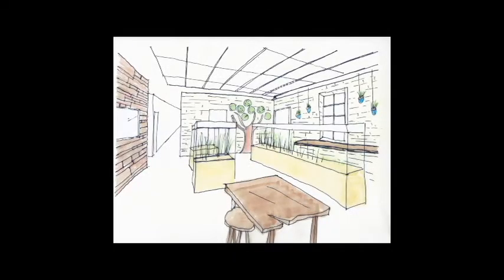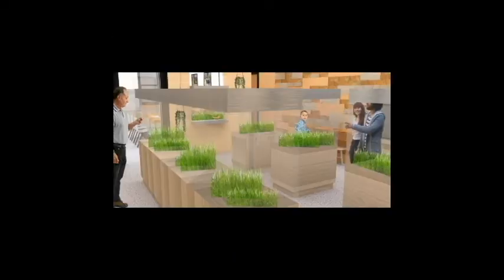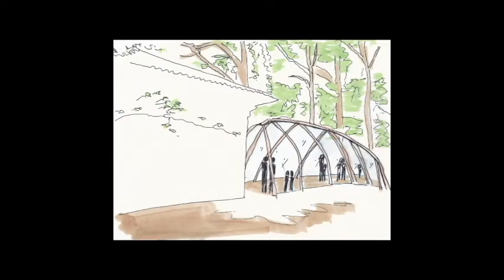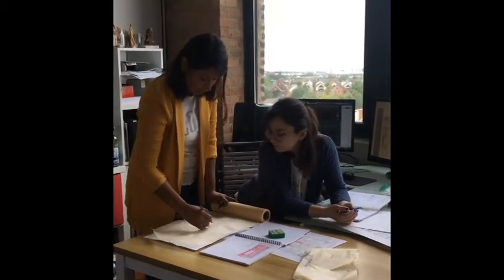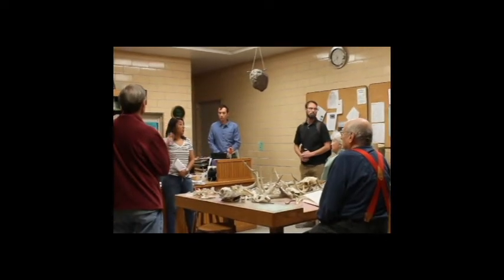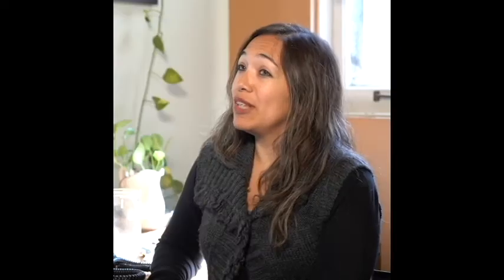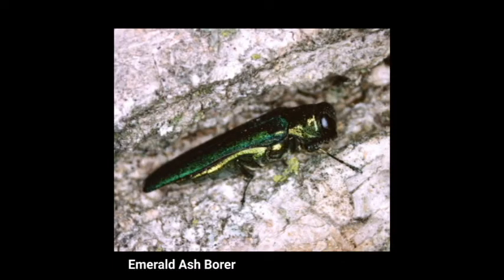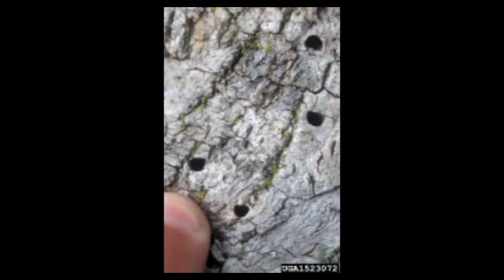APMonarch Interview with NPVNC Director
APMonarch is a Latinx Women Owned Architecture and Design firm with an expertise in sustainability consulting. This video is about our project renovating the The North Park Village Nature Center (NPVNC), located on the Northwest Side of Chicago. Once completed, this much needed renovation will ensure that the NPVNC continues its mission to provide visitors with an opportunity to interact with and learn about wildlife and natural resources in an urban setting for decades to come.

For more information about the North Park Village Nature Center